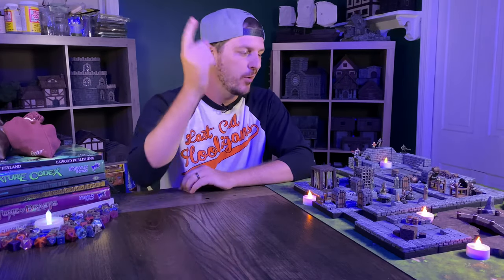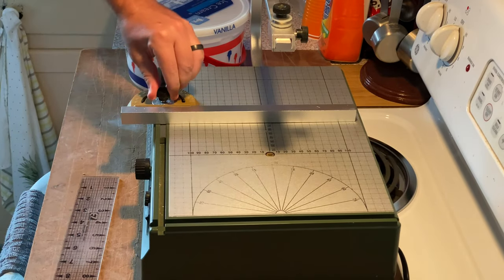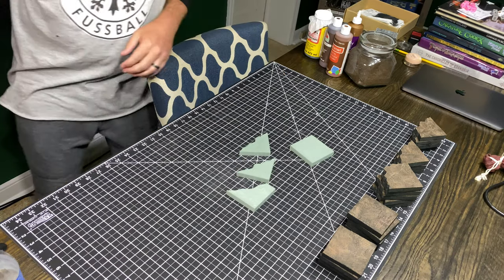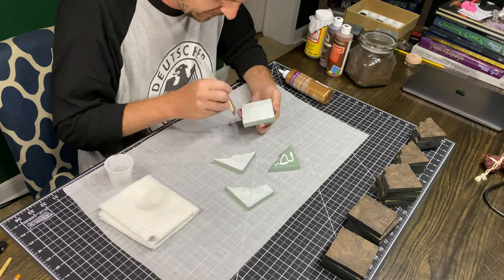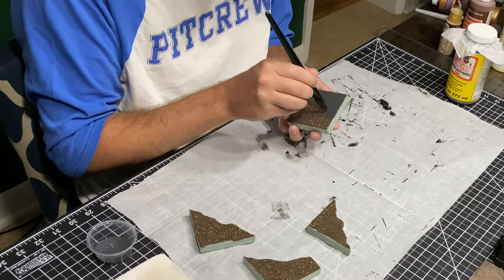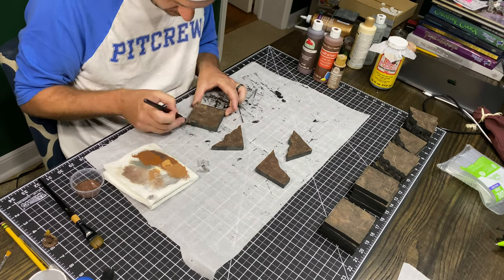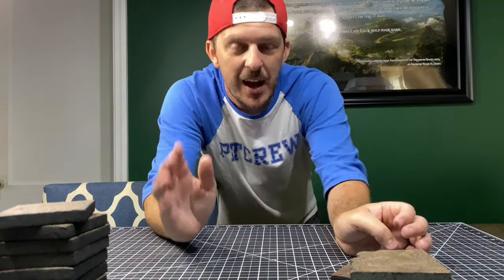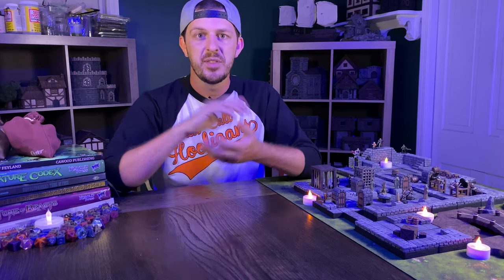-Cave Tiles- How to Build the REDBRAND HIDEOUT for Lost Mine of Phandelver (Ep. 11) D&D Crafting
Did you just buy the D&D starter set to run for your friends? Does your table look a little empty with just a paper map? If so, I would love to have you join me over the next few months as we build all the terrain you will need to play this awesome adventure!

Over the next 4 weeks, we will build the terrain for the next dungeon: THE REDBRAND HIDEOUT!!

*REFERENCED VIDEOS AND CHANNELS*
Redbrand Hideout Layout Guide -Drive Thru RPG